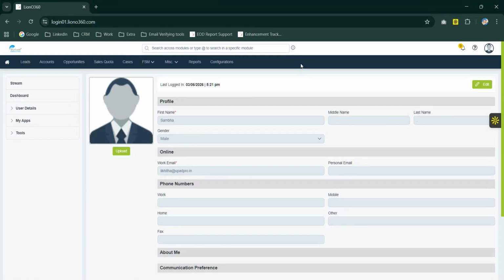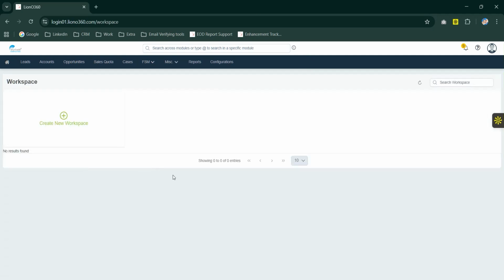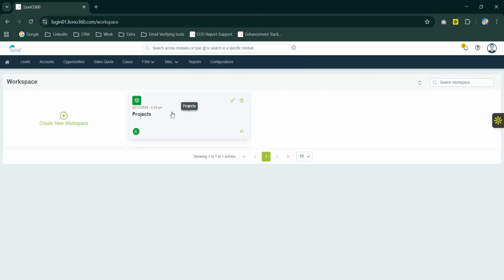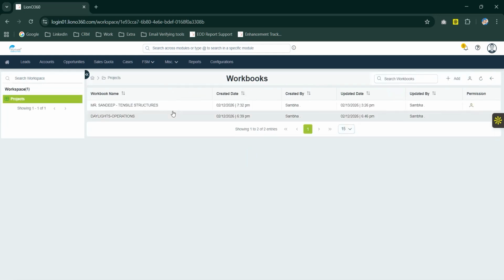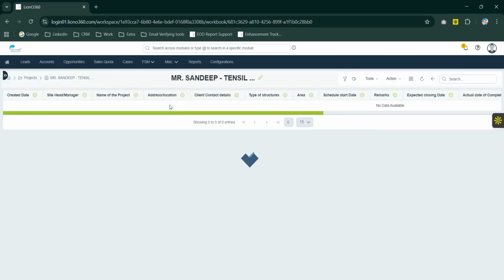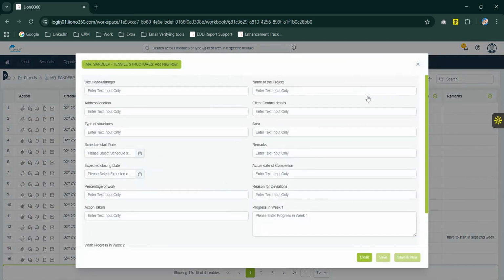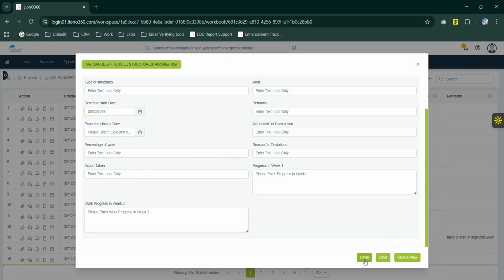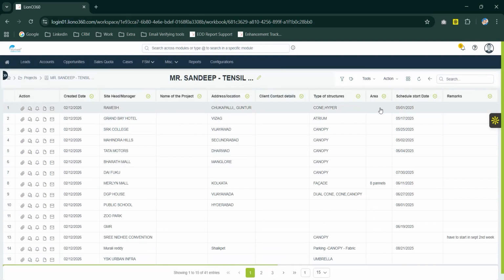How to Add a New Row in Your Workspace Project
🎥 How to Add a New Row in Your Workspace Project | LionO360 CRM

In this quick tutorial, learn how to add a new row in your workspace project in LionO360 CRM. Discover how to efficiently input data, organize project information, and keep your workspace updated for better tracking and collaboration.

✅ Add a new row in your workspace project
✅ Enter and manage data efficiently
✅ Keep project information organized and up to date
✅ Improve collaboration across teams
✅ Enhance productivity and data tracking